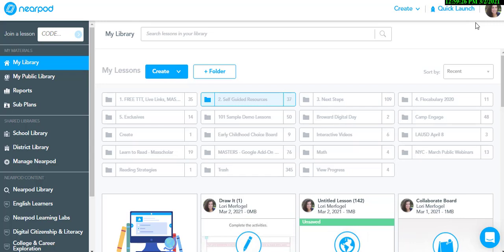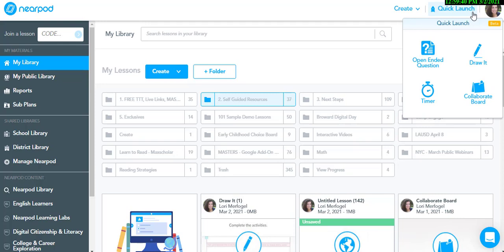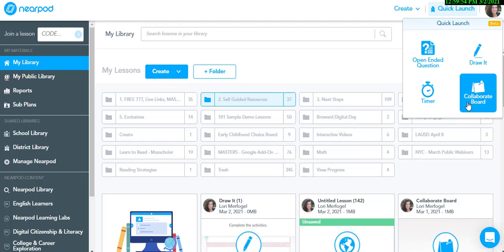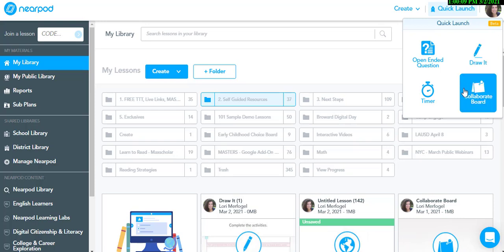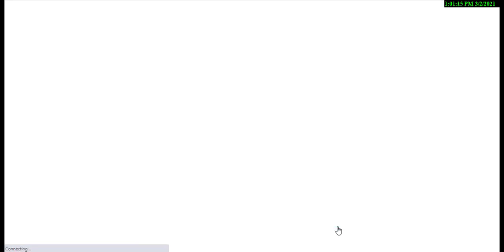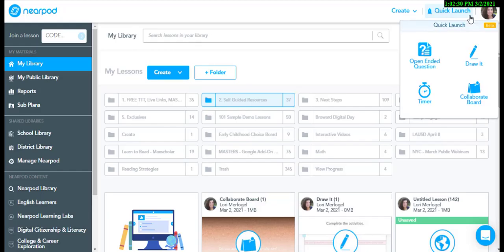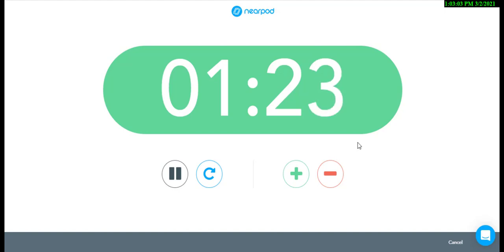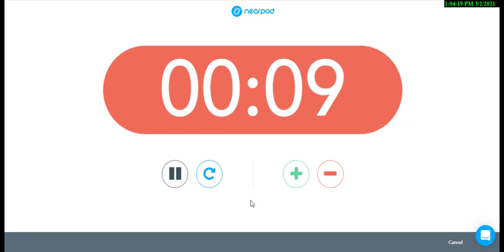Nearpod Quick Launch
Learn how to share activities with out a Nearpod lesson using the Quick launch.